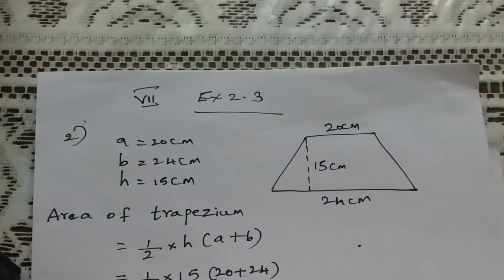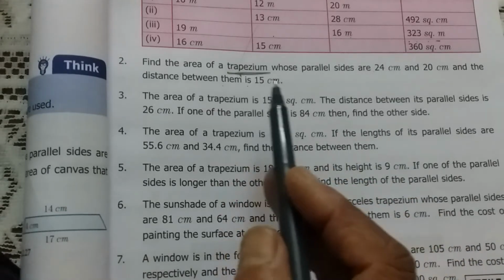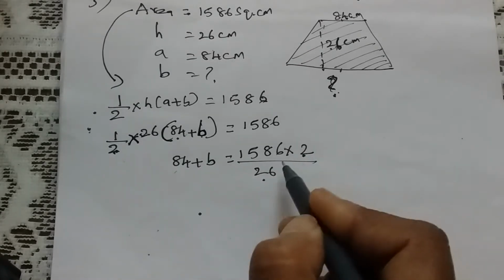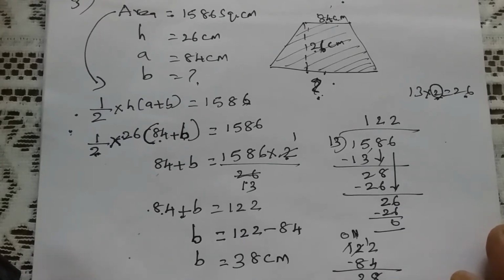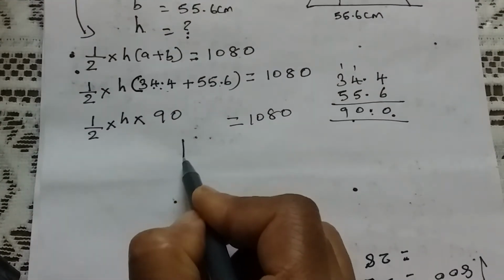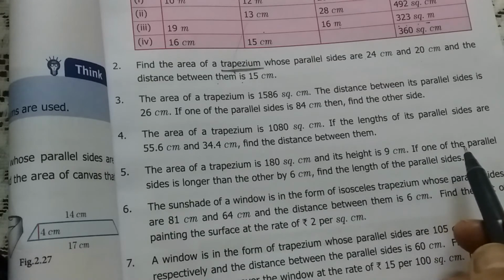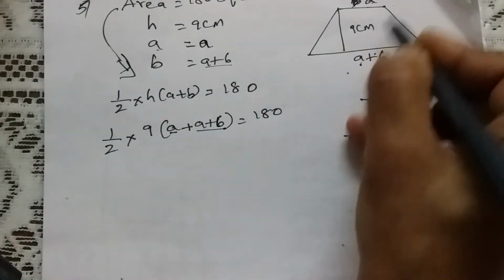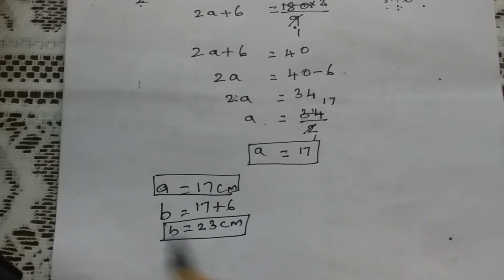CLASS 7 - TRAPEZIUM || EX 2.3 [ 1 TO 5 ]